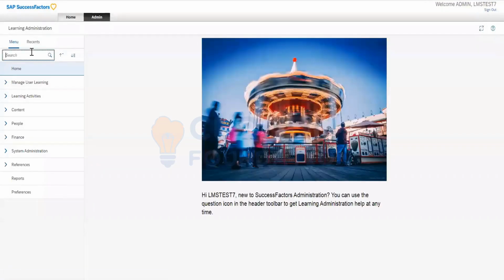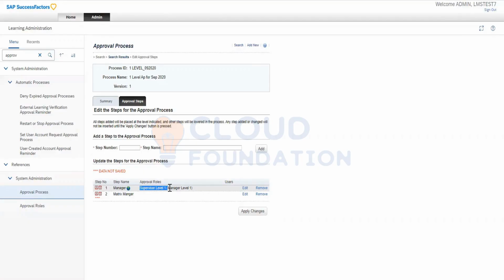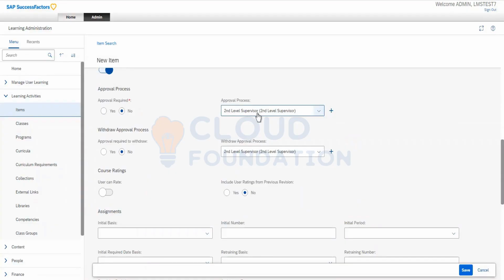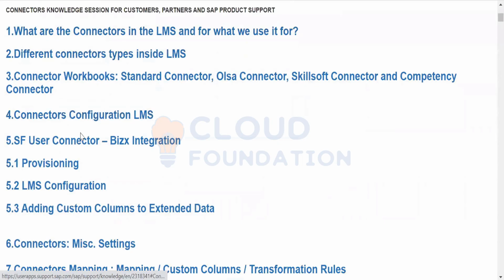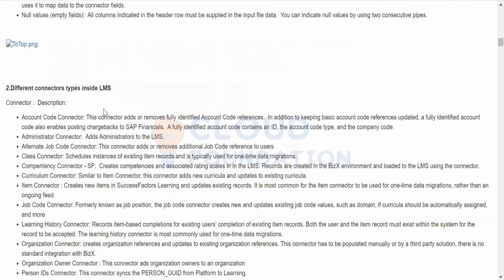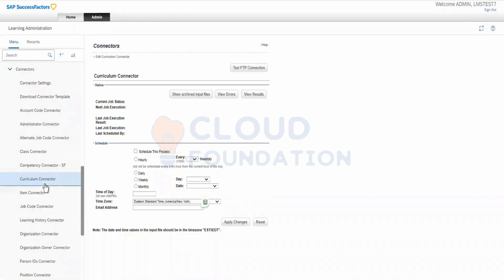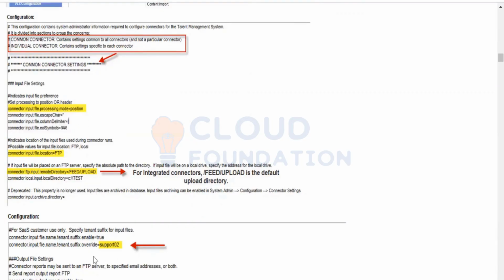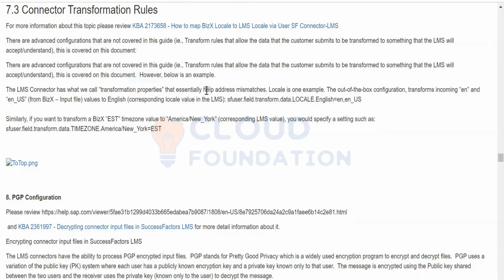SAP LMS Approval Process and Roles and Connectors | SAP LMS Online Training | CloudFoundation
📢✨ SAP LMS Approval Process, Roles, and Connectors – Fully Explained! ✨📢
Get ready to unlock the power 🔐 of approvals, role assignments, and connectors in SAP LMS with this deep-dive tutorial from CloudFoundation – your learning partner! 💼📚

This lesson is a must-watch for admins, HR tech teams, and LMS configuration specialists looking to build a streamlined learning system! ⚙️🎯

📌 What You'll Learn in This Video:
✅ 🧾 Understanding the SAP LMS approval workflow 🧾
✅ 👥 How roles impact access and task flow 👥
✅ 🔗 Connector types and usage 🔗
✅ 🔄 Approval chains for learning items 🔄
✅ 🔐 User role configuration best practices 🔐
✅ 🛠️ Live connector setup demonstration 🛠️

✨ Bonus: Pro tips to enhance user provisioning and automate approvals inside SAP LMS!